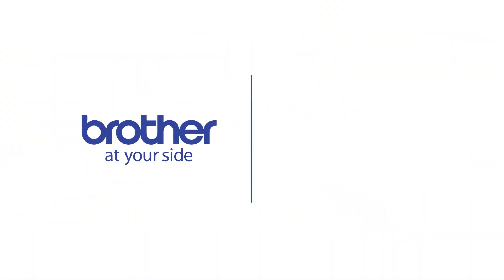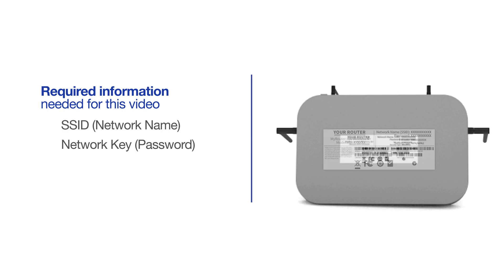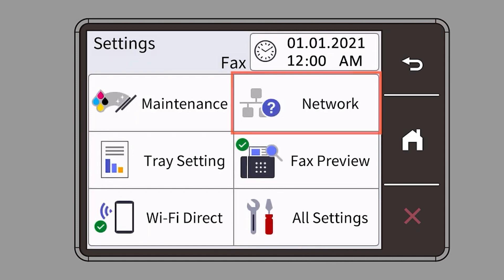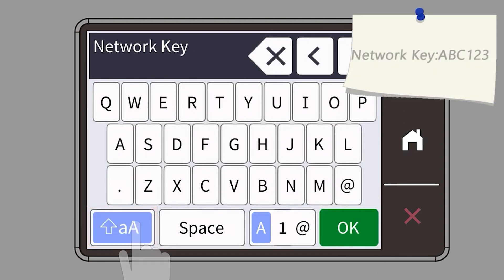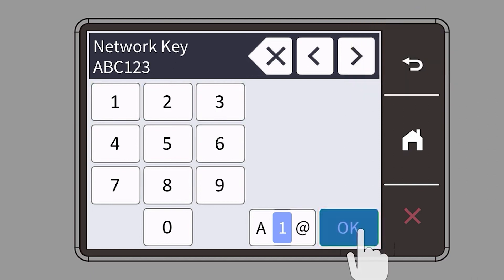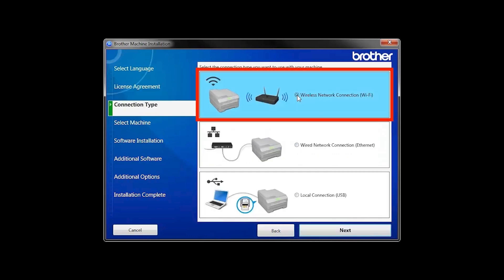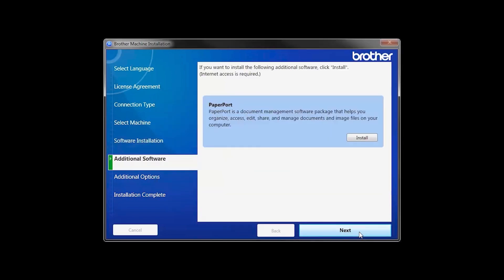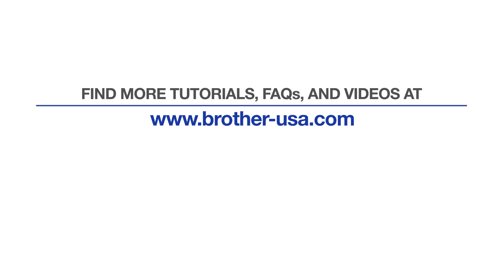MFCJ6555DW wireless setup from control panel - Windows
Learn how to set up your Brother MFC-J6555DW or MFC-J6555DW XL inkjet printer on a wireless network in this video tutorial. This method will use your machine’s control panel to establish the wireless connection.

Models covered:
Brother MFCJ6555DW

Chapters:
Intro 00:00
Models covered 00:10
Find network name and password 00:20
Select network name 01:30
Enter network password 01:45
Download the software 02:30
Running the Installer software 02:40
Install iPrint&Scan 3:15
PaperPort Install 03:25
User’s Guide and Registration 03:40

Transcript:
Welcome, today we’re going to earn how to set up your Brother MFC-J6555DW to a wireless network using the machine control panel

This video will cover multiple models and operating systems even though your machine may not match the model on the screen the overall process will be the same. (Covers MFC J6555DW XL too)

The iPint&Scan application will automatically install. If you do not wish to install at this time click “Install Later”

If your model supports scanning you will be prompted to install PaperPort.

Click "Install."

Click "Next"

Click on Brother registration to register your machine at this time. You can also open the online user guides for your model
Once you are through, click "Finish."

Customers also searched:
Brother MFC J6555DW wireless control panel Windows
Brother MFC J6555DW wireless setup control panel Windows
Brother MFC J6555DW XL wireless control panel Windows
Brother MFC J6555DW XL wireless setup control panel Windows